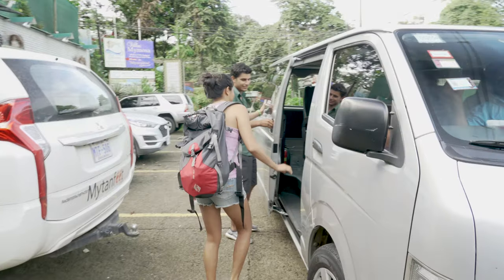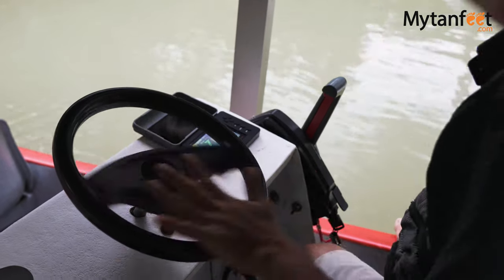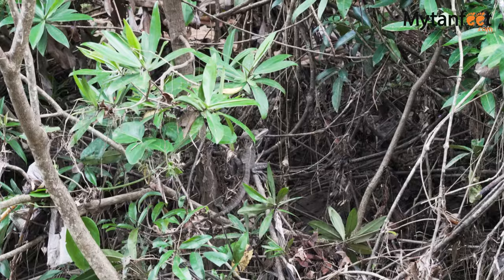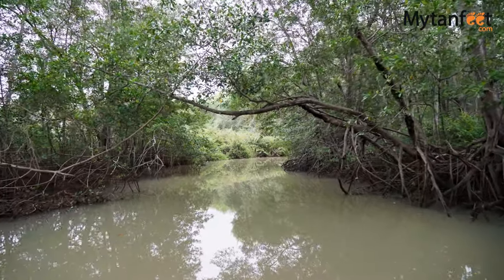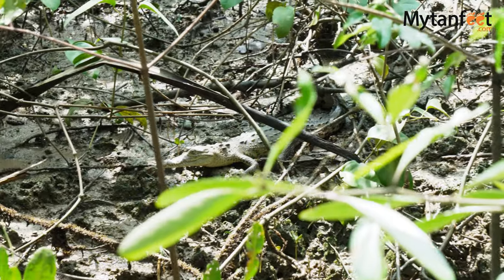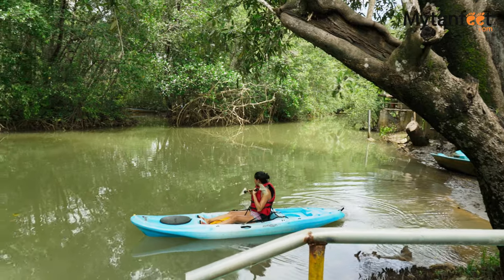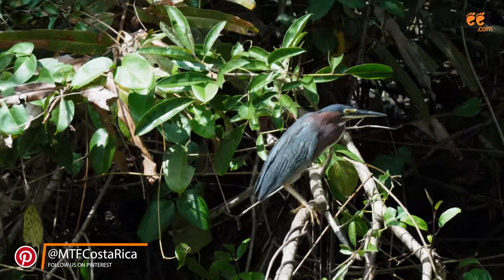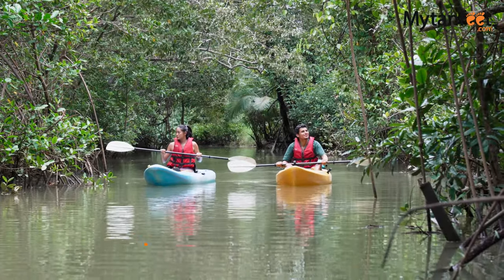Damas Island Mangrove Tour, Manuel Antonio Costa Rica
The Damas Island mangrove tour is an excellent way to see wildlife. This half day excursion from Manuel Antonio is super family friendly! You can go on a motorized boat or kayak through the mangroves.

TRANSCRIPT

Good morning everybody, today we're doing the Damas Island mangrove boat tour. Hopefully we'll see a lot of cool wildlife in this beautiful place near Manuel Antonio, so let's go and check it out.

Just a 15 minute drive outside of Manuel Antonio lies the Damas Island, an island surrounded by estuaries lined with coastal mangrove forest. Tourists can take a river boat safari tour through Damas Island to see the surrounding mangroves and estuaries and to spot the exotic wildlife that lives there.

On our 2 hour boat tour, our guide taught us about the incredible mangrove ecosystem including the different types of mangrove trees. As we boated through the mangroves in our covered riverboat, we saw a ton of wildlife including a crocodile, monkeys, a boa constrictor that only lives in mangroves, herons, kingfishers, iguanas and bats all thanks to our boat captain and guide's sharp eyes.

They also offer this tour by way of kayak and visitors can choose which one they'd like to do. Kayaking through the mangroves allows you to get closer to wildlife without disturbing them and to go through channels where large motorized boats can't go.

For anyone who wants a fantastic, leisurely wildlife watching experience in Manuel Antonio, the Damas Island is an excellent tour, especially for families.

We just finished the Damas Island mangrove tour, it was very beautiful, it was actually really cool we got to go around the mangroves to learn about the different types of trees and saw a lot of wildlife.

Costa Rica
Manuel Antonio
Costa Rica wildlife
Manuel Antonio tours
Manuel Antonio excursions